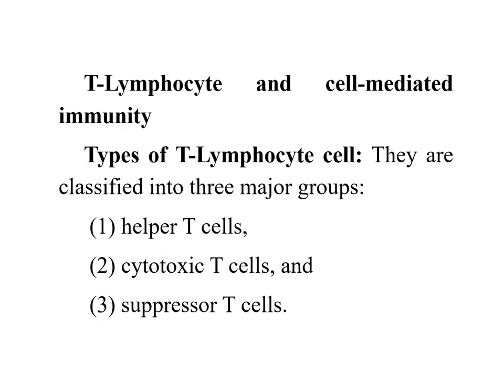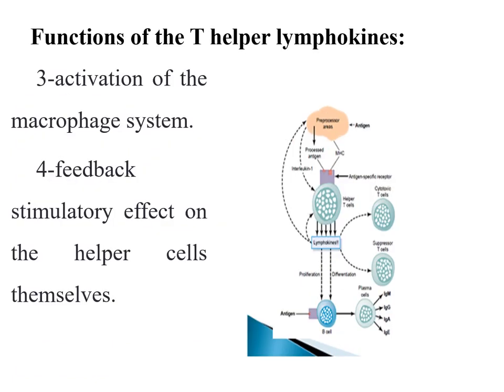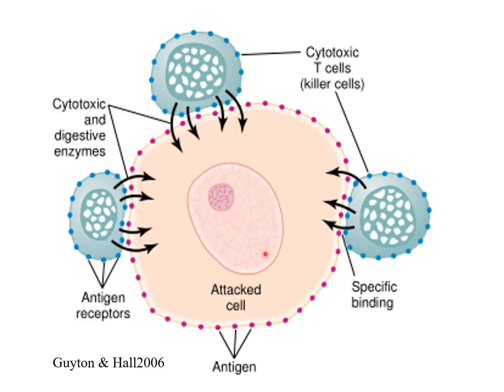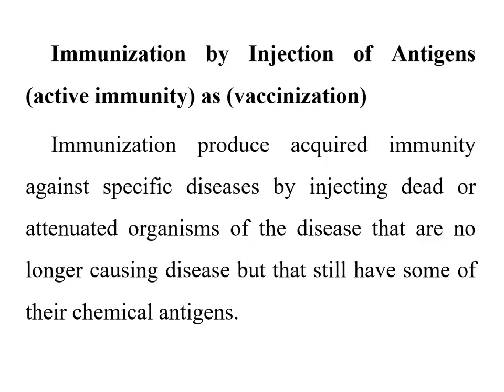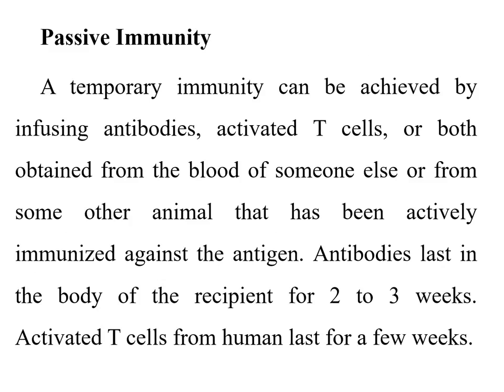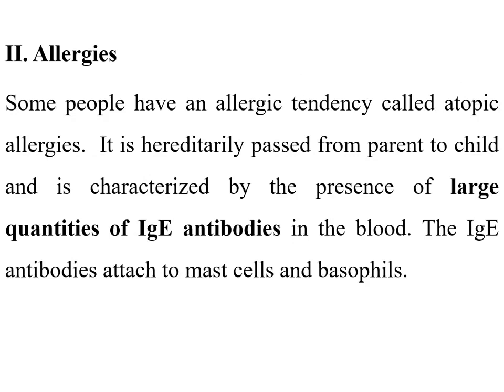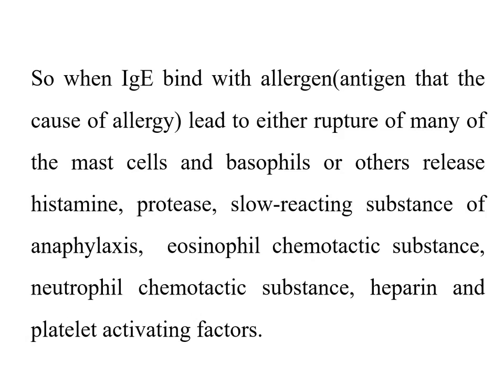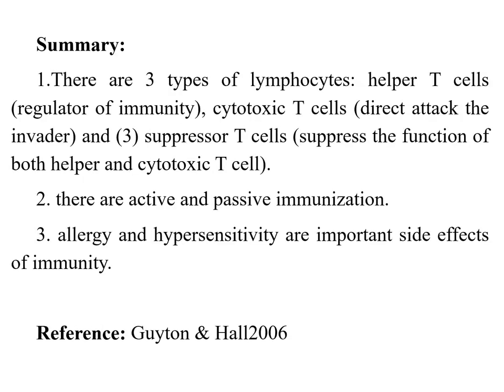Physiology : Lec. 22 ( Blood 6 )